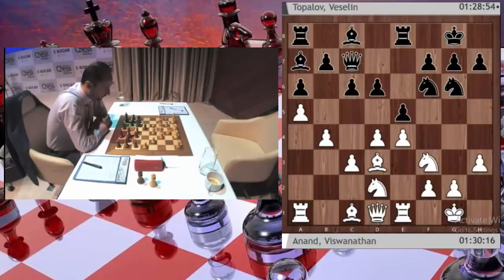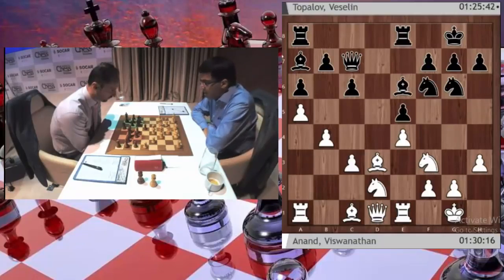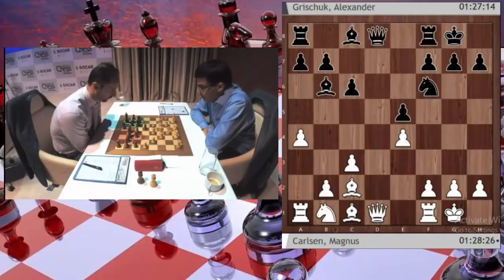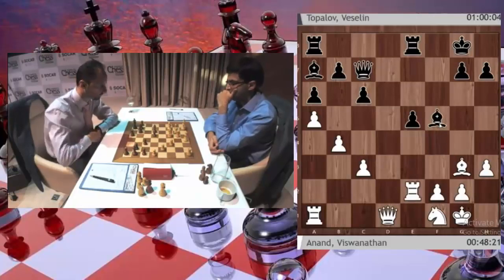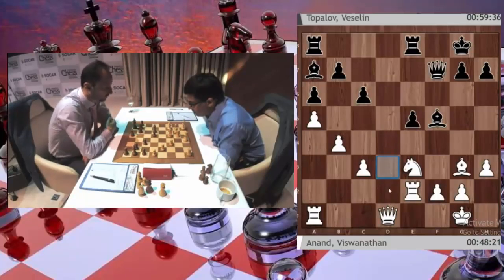Viswanathan Anand vs Veselin Tovalov |ShamkirChess2019